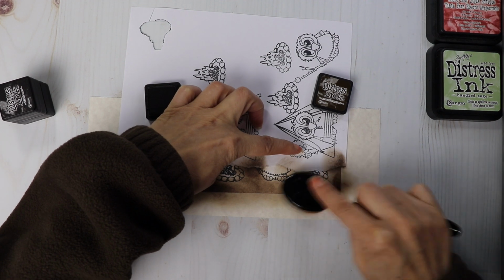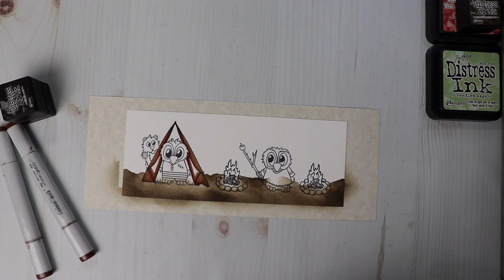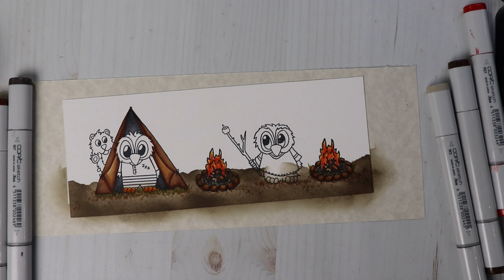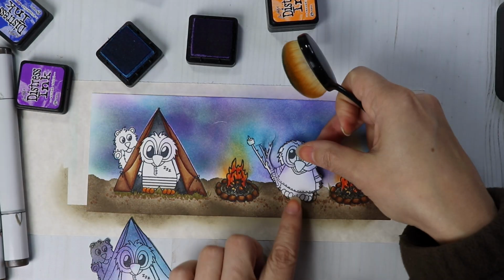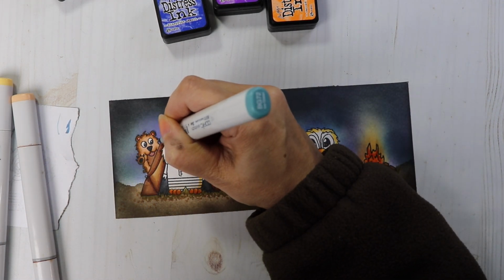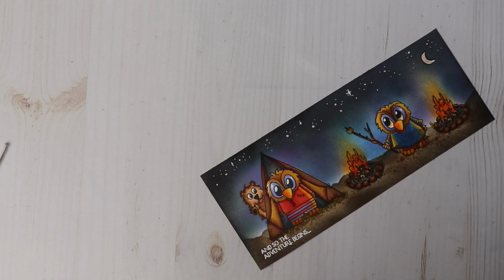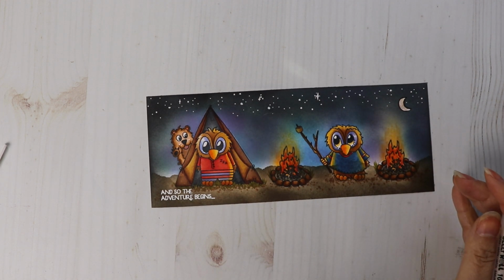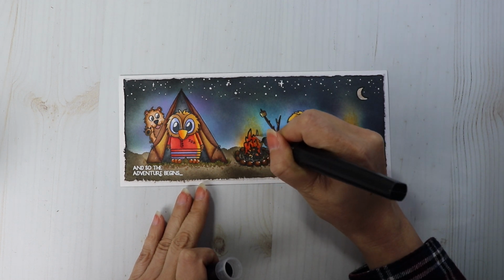Slimline Card | how to make a glow effect with Copics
Today I am creating a Slimline card for you! I share how I created a glow on my characters from the fire-pit. Stamp used - Brentwood Goes Camping by JessicaLynn Original Stamps